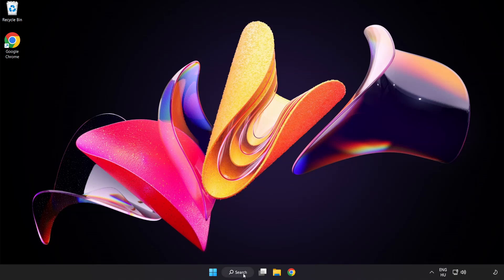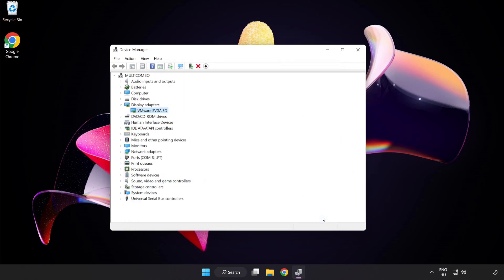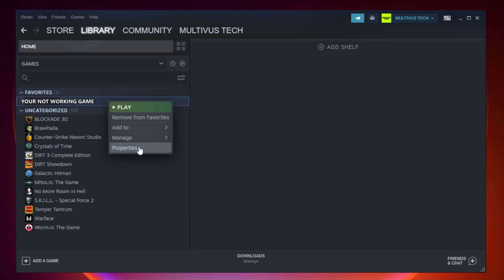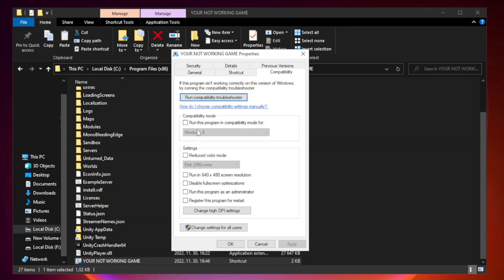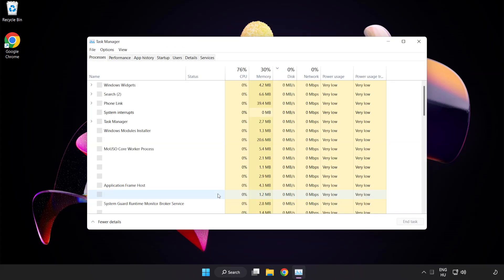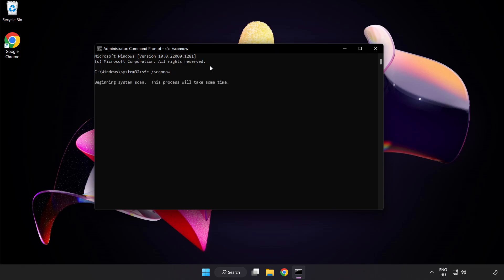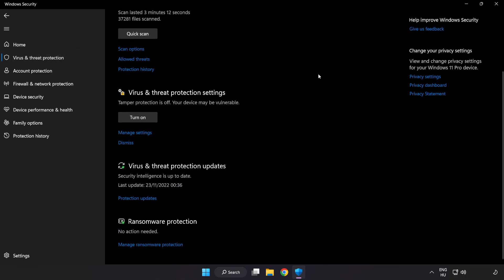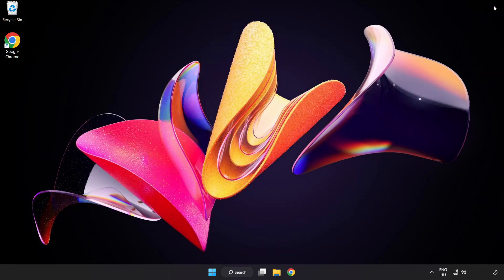How to FIX Hello Neighbor 2 Crashing / Not Launching!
I'm going to show How to FIX Hello Neighbor 2 Crashing / Not Launching!